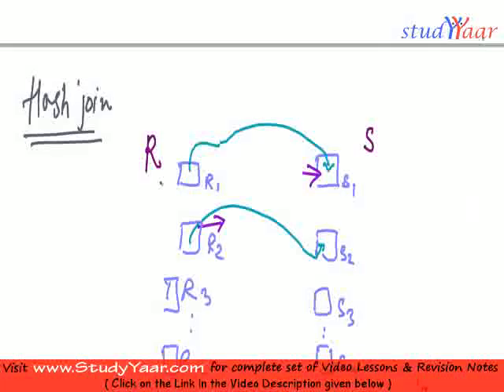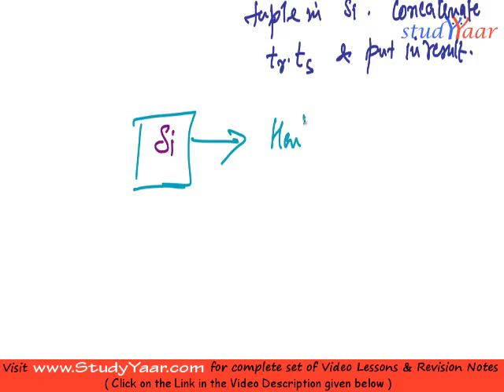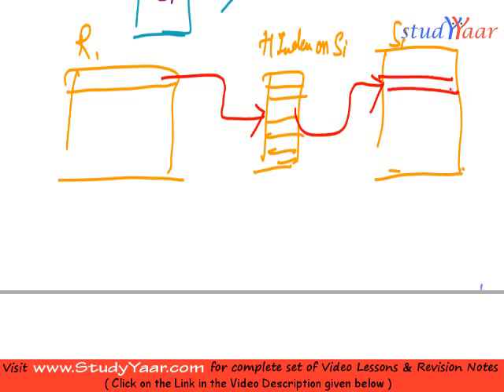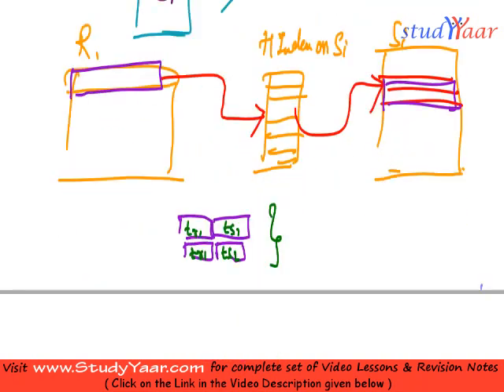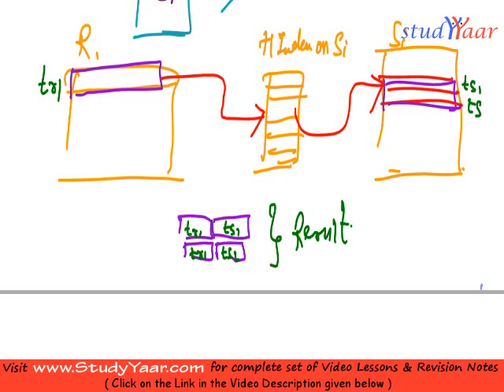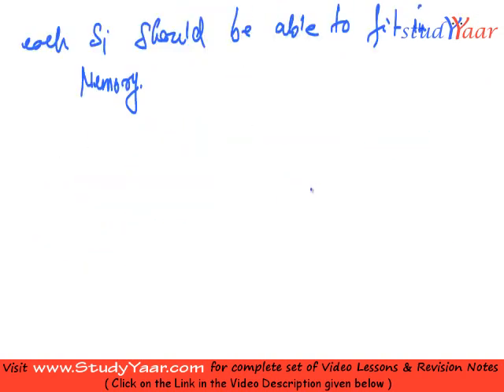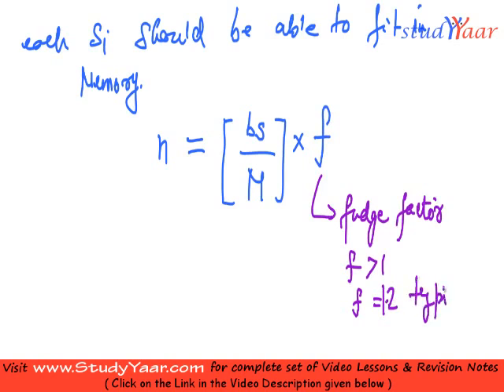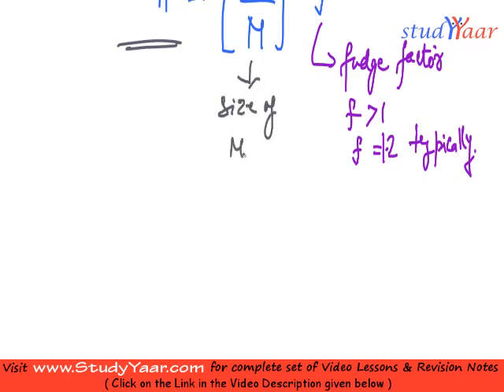Query Processing - Hash Join, Recursive Partitioning, Complex Joins